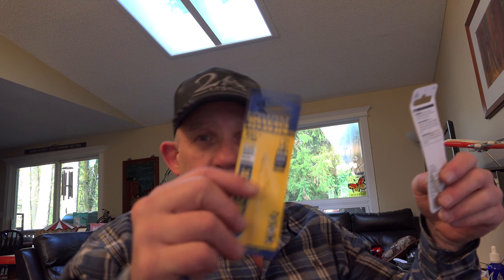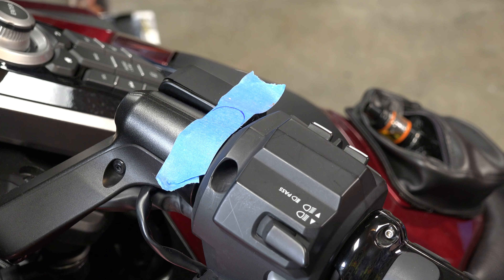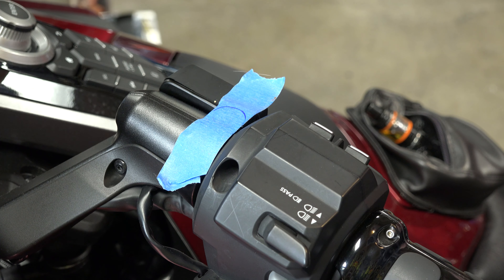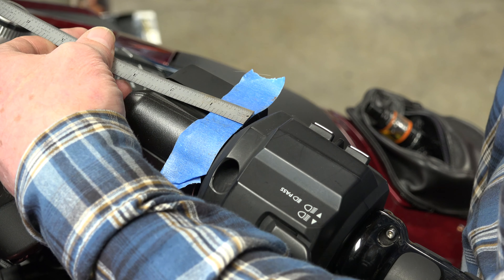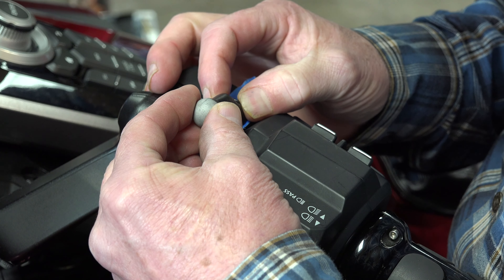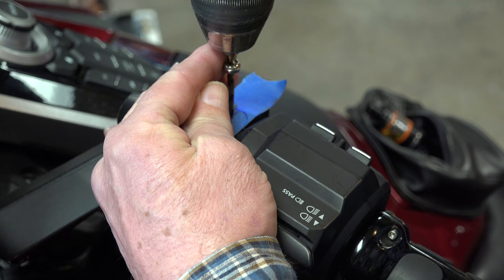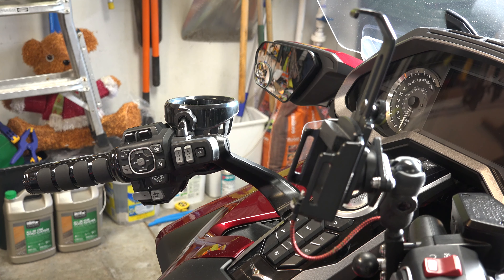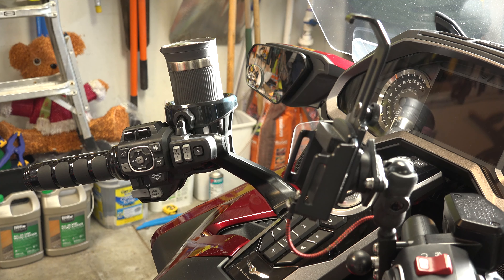2018+ GL1800 Goldwing Left Cup Holder Installation with CB Installed